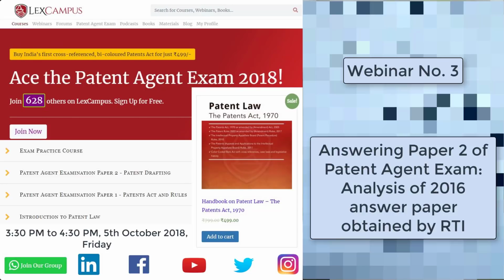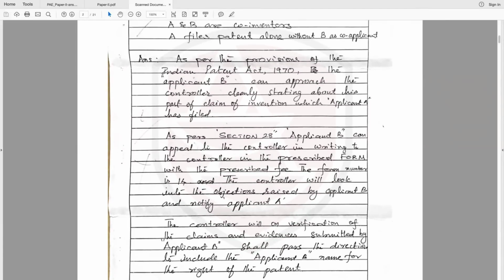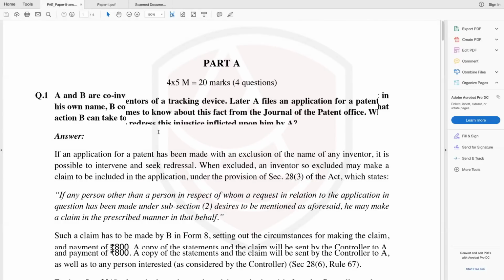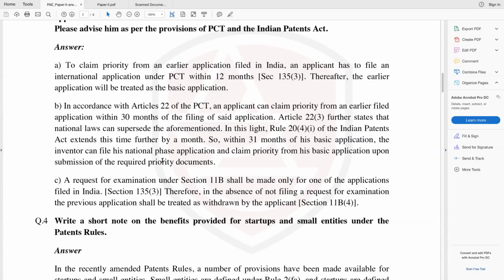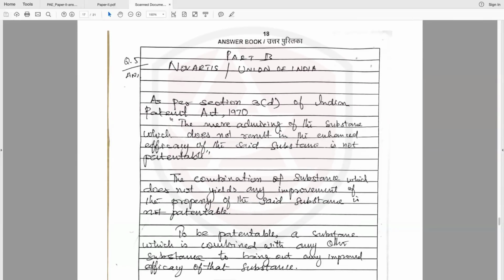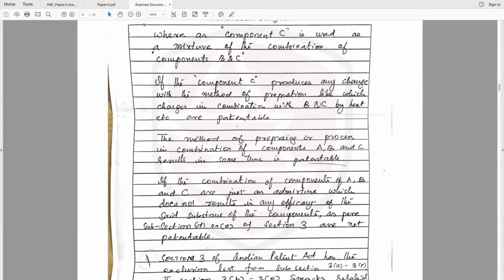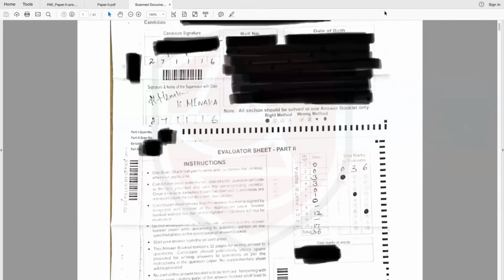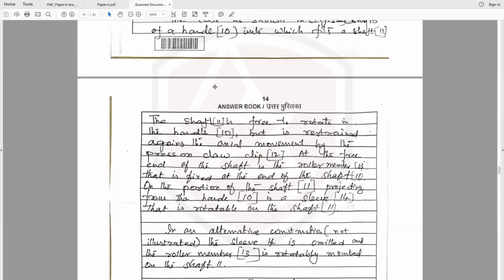Webinar No. 3 – Answering Paper 2 of PAE: Analysis of 2016 answer paper obtained by RTI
LexCampus helps you to prepare for the Patent Agent Examination.

Get Micro Courses now and expertise in the topic you want